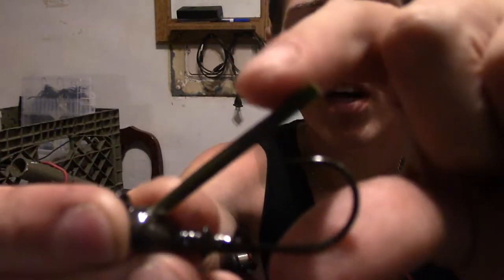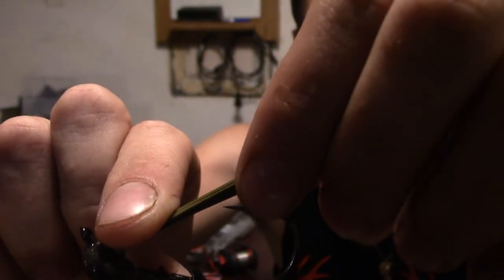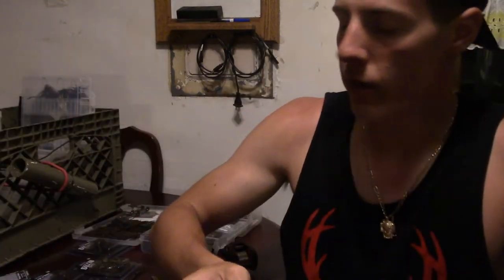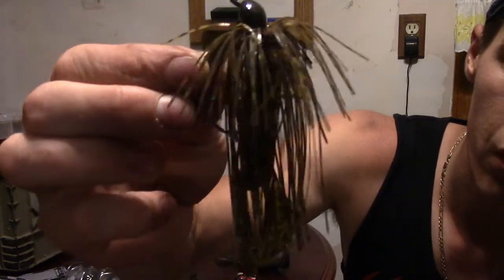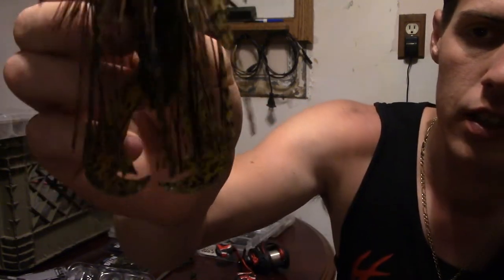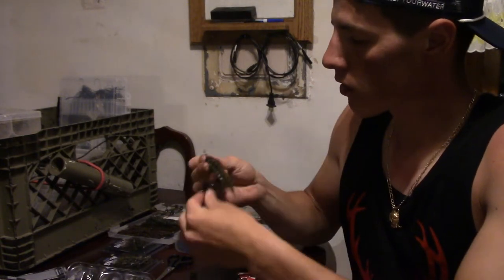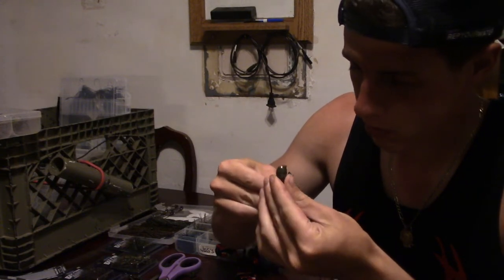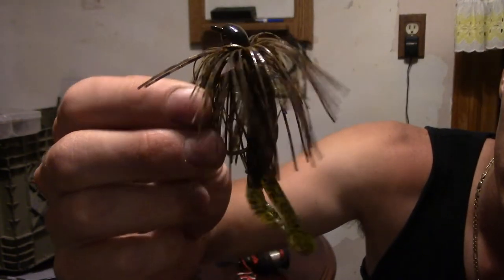2 QUICK Jig Tips To Catch More Bass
FishingTips NJ BassFishing Here are 2 quick Jig tips to catch more bass, involving the weed guard and the skirt. The Jig in the video can be found at Tackle Warehouse.